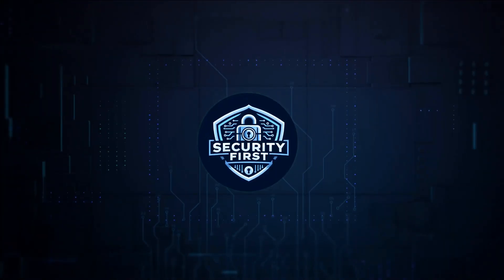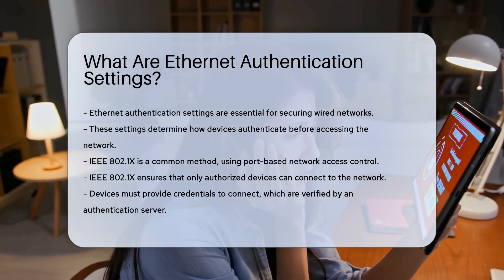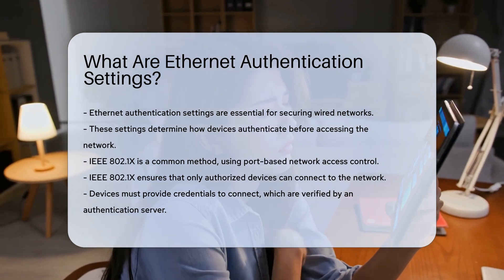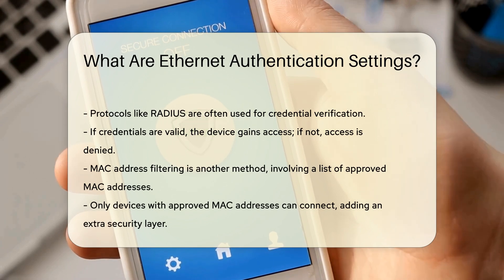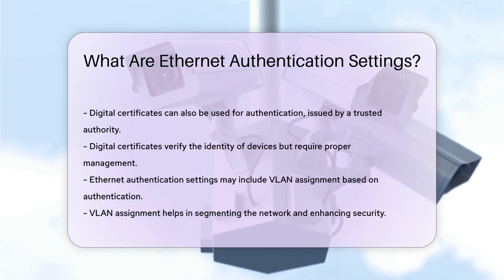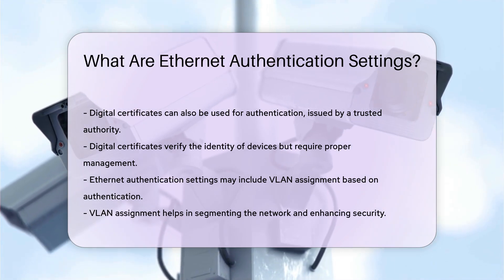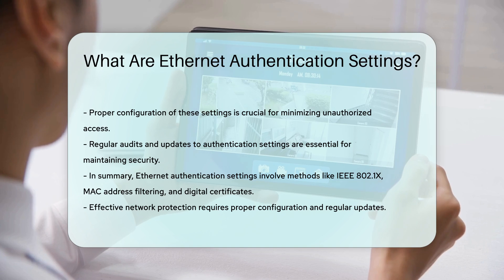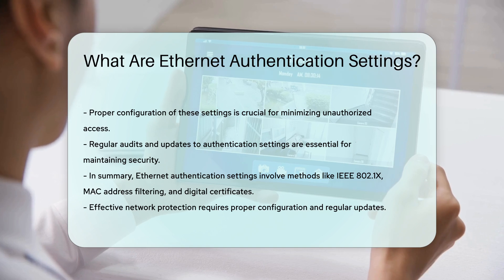What Are Ethernet Authentication Settings? - SecurityFirstCorp.com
What Are Ethernet Authentication Settings? Curious about Ethernet authentication settings and how they safeguard wired networks? In this enlightening video, we delve into the significance of these settings and their role in network security. Discover the ins and outs of IEEE 802.1X, MAC address filtering, digital certificates, and VLAN assignment in ensuring only authorized devices can access the network. Learn how proper configuration and regular updates are essential for maintaining network security. Stay informed and protected by understanding the crucial aspects of Ethernet authentication settings.